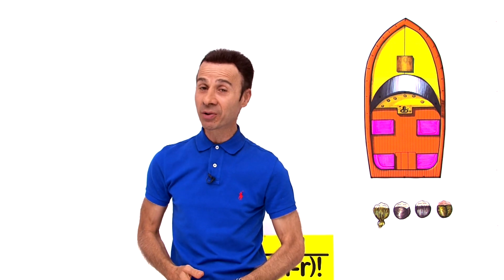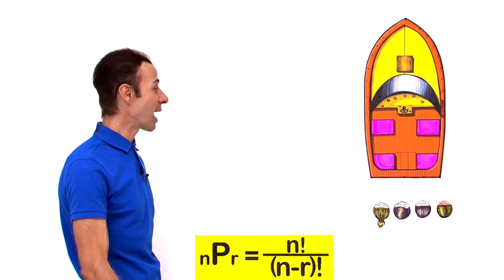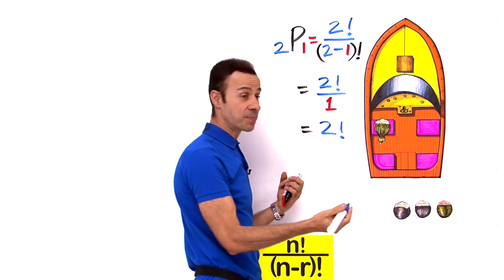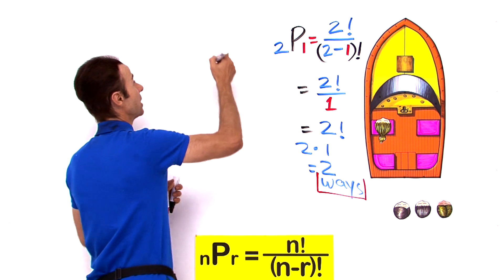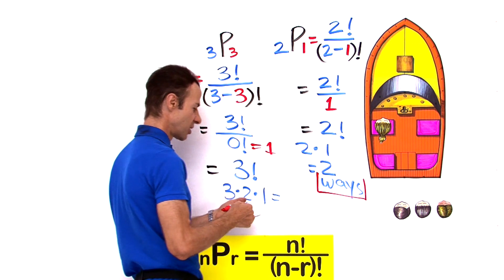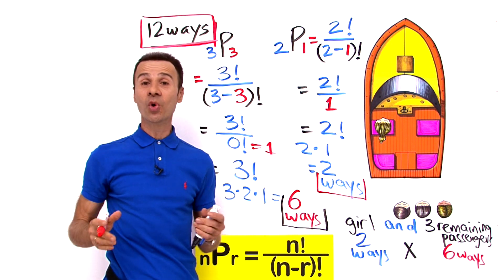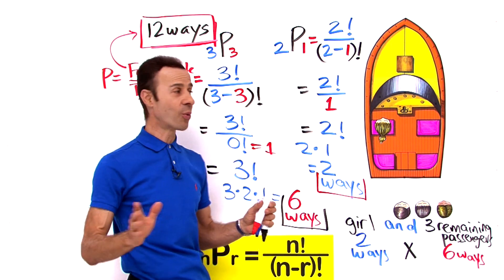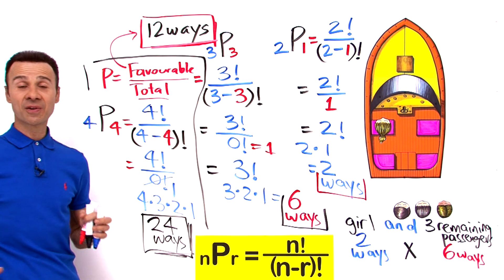Permutations with Restrictions: Word Problem - VividMath.com